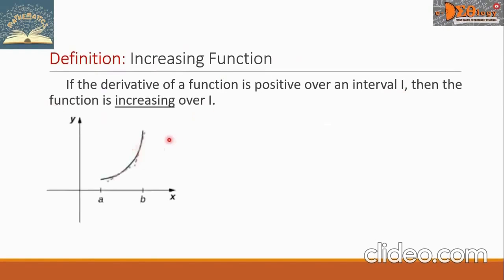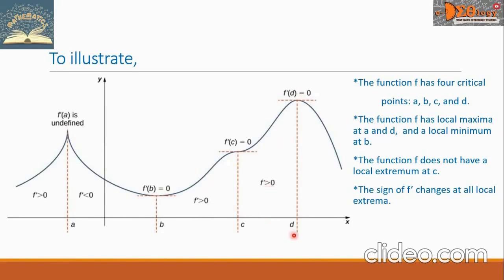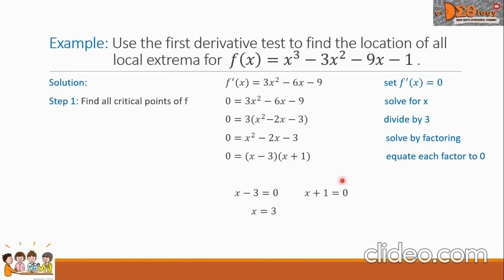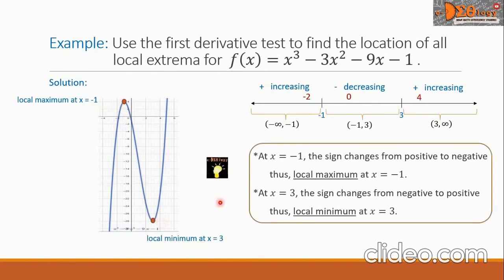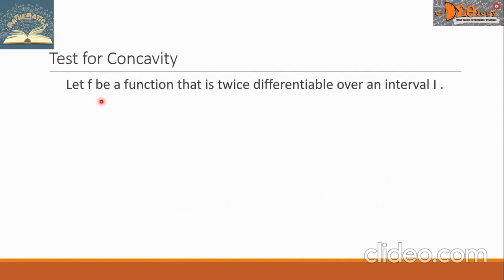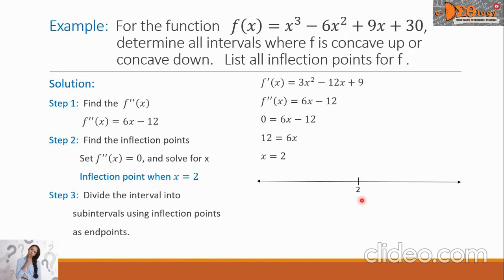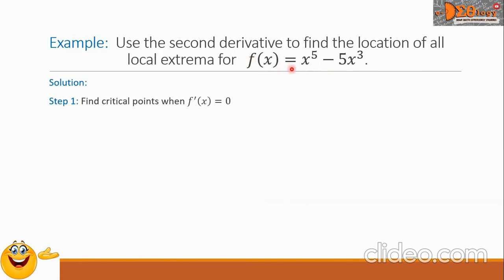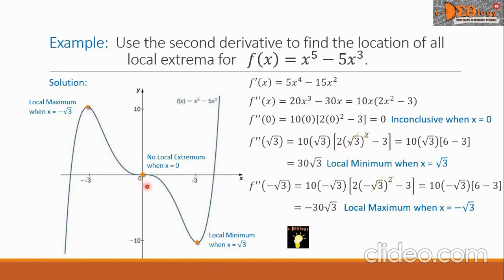Chapter 3.4 Derivatives and the Shape of a Graph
This video contains topics about:
1.  The First Derivative Test
2.  Find Local Extremum using First Derivative Test
3.  Concavity and Points of Inflection
4.  Find Points of Inflection and Intervals of Concavity
5.  The Second Derivative Test

See playlist for Math videos:
-Basic Math
-Pure Math
-Applied Math
-Calculus I
-Calculus II
-Probability and Statistics for IT
-Algebra
-Trigonometry
-Analytic Geometry
-Differential Calculus
-Integral Calculus
-Probability and Statistics
-Elementary Mathematics